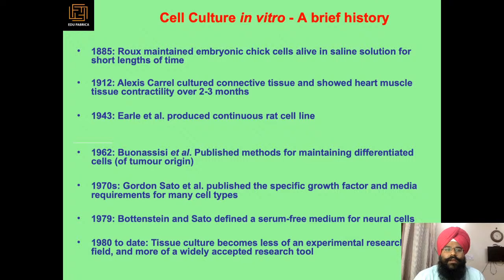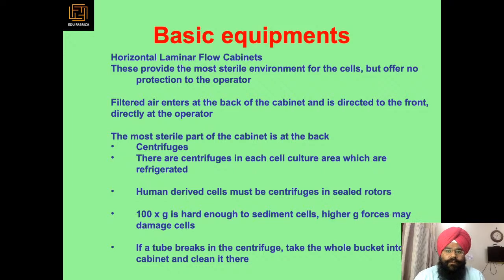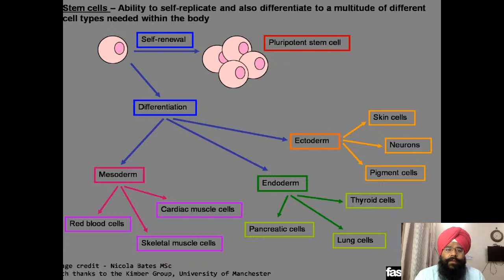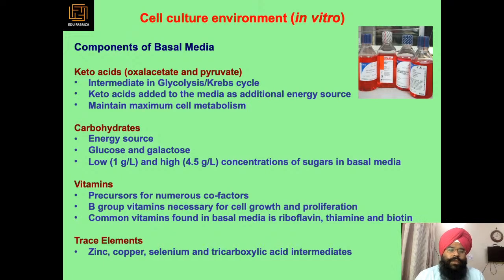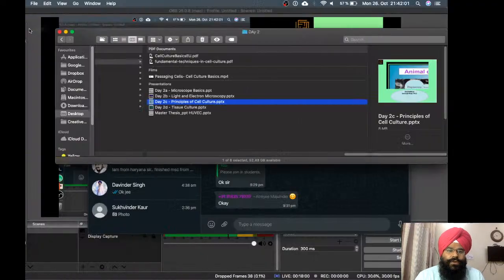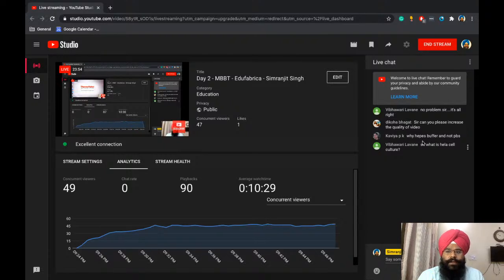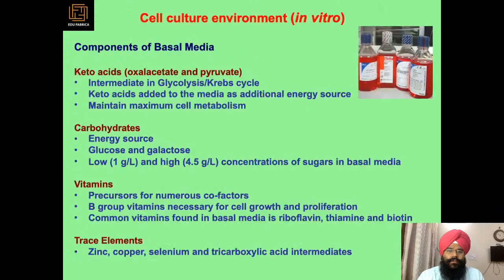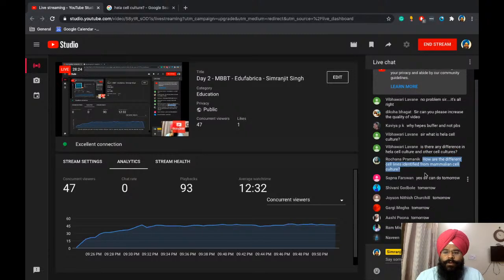Day 2b - MBBT - Edufabrica - Simranjit Singh